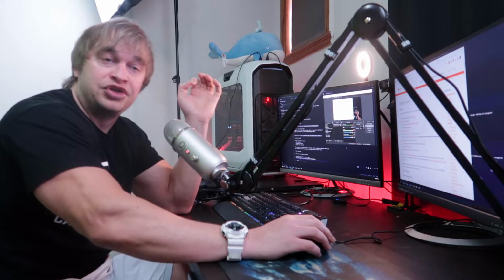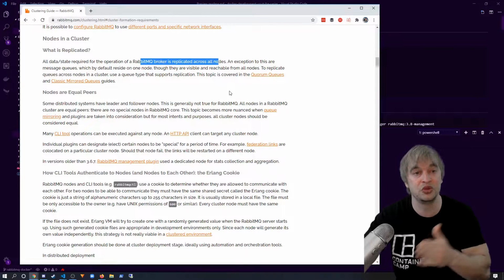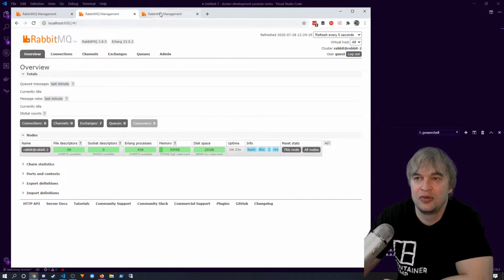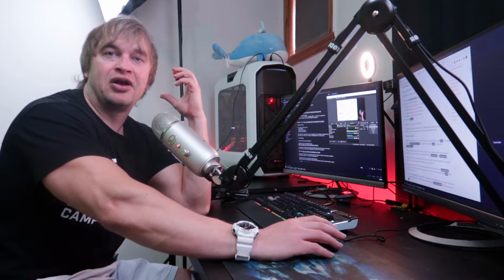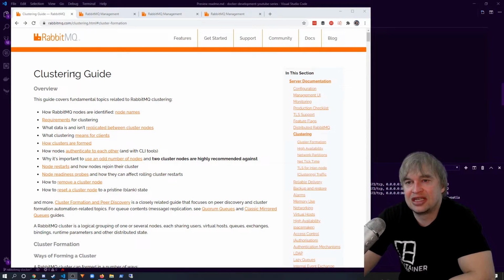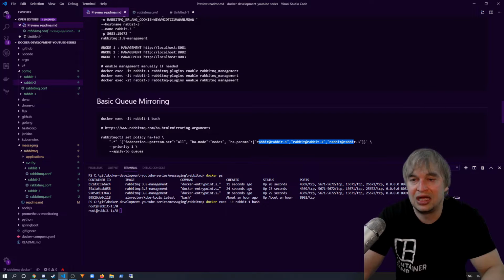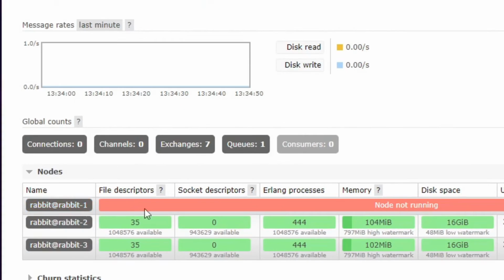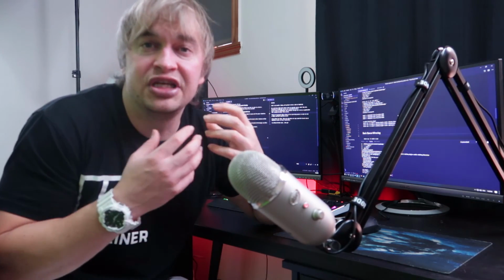RabbitMQ : How to setup a RabbitMQ cluster - for beginners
Folks! Today we'll be taking a look at running a highly available message queue with replication in mind.
In this video, we take a look at the basics, how to run RabbitMQ in high availability mode.

In an upcoming video, we'll take a look at how to run all of this stuff on Kubernetes